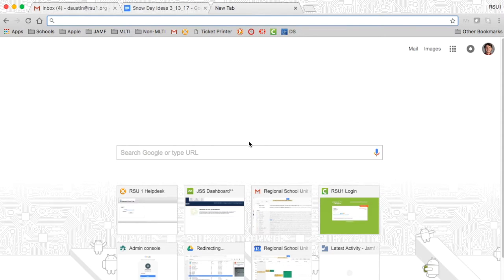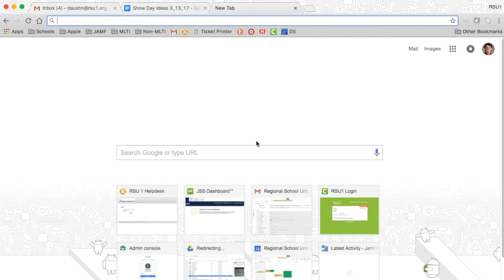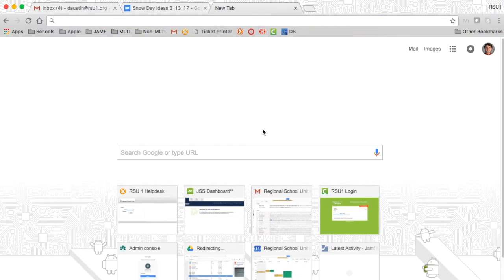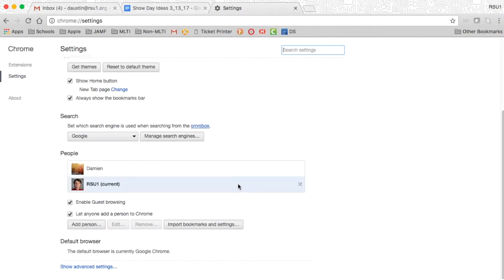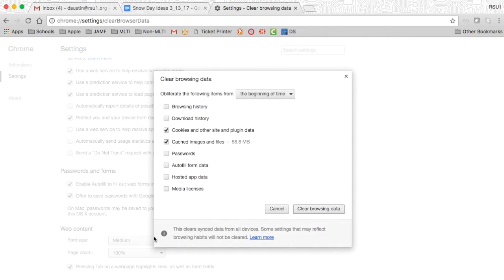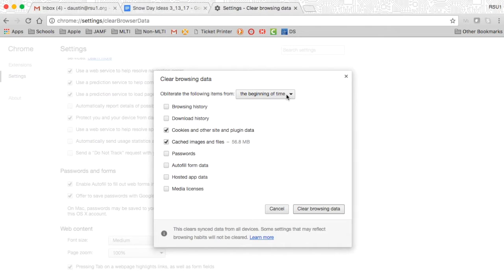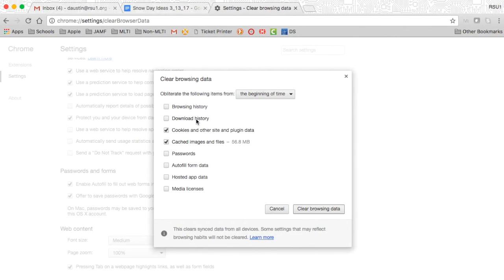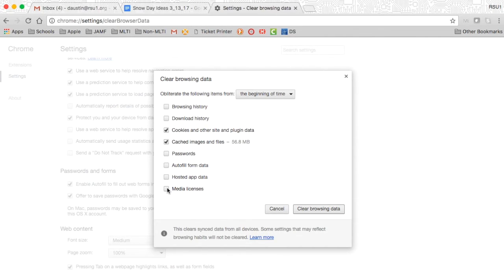Clearing Cookies and Cache on a Chromebook (OLD)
This video is for an older version of Google Chrome. See our newest video for up to date instructions.

This video shows you how to clear cookies and cache inside Google Chrome on a Chromebook. This may need to be done if a website has done some updates or you may not have logged in to a site for a while. Clearing these two things should get you access quickly.